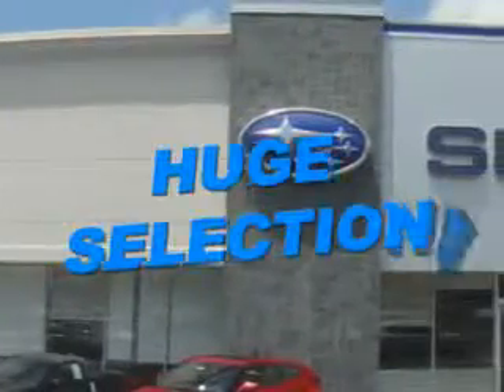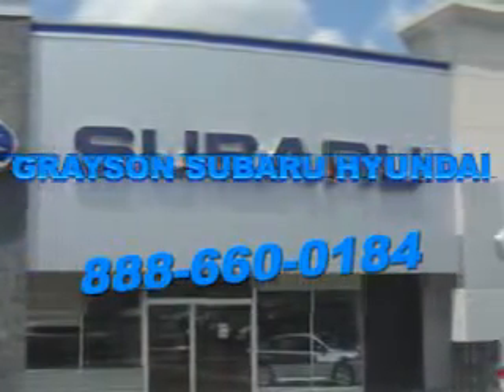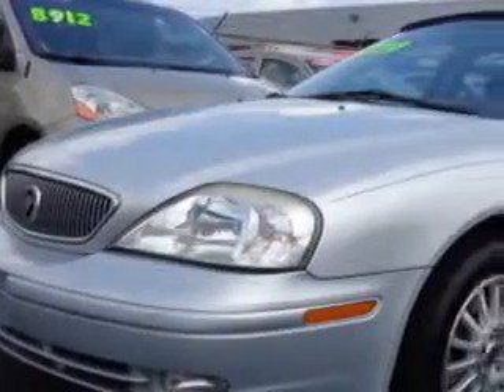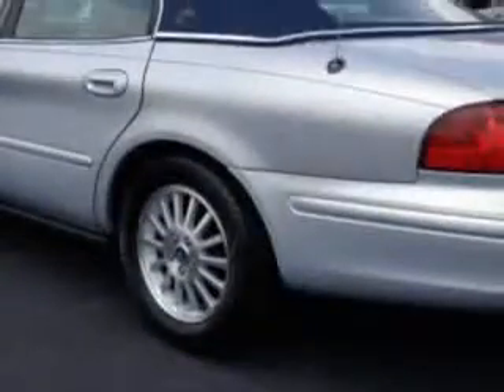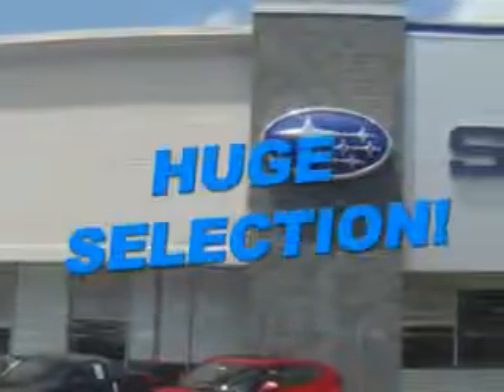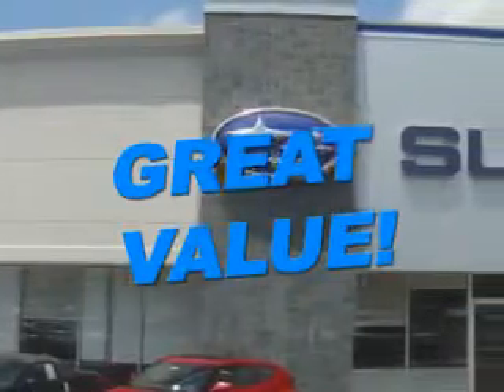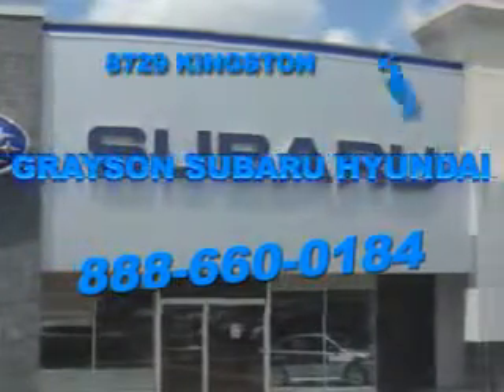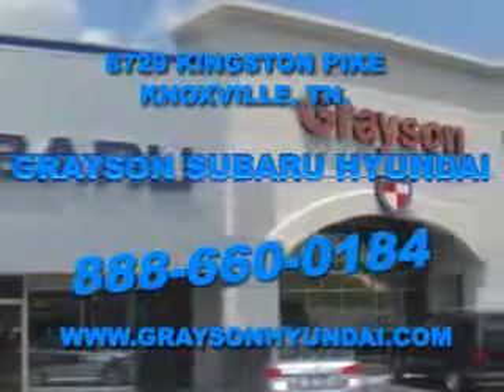2002 Mercury Sable Grayson Hyundai Knoxville, TN 37923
Mercury Sable You will love this Silver Frost Clearcoat Metallic Mercury Sable 4 Dr Sedan, equipped with a 6 Cylinder engine and an automatic transmission. Enjoy an impressive 25 miles to the gallon on this great car with features like Heated Outside Mirrors, Power Driver's Seat, Power Adjustable Pedals, Auto-Dimming Mirrors, and much more. Enjoy the drive, have peace of mind, and drive your entire family in this Mercury Sable. See us at Grayson Hyundai today!VIN:1MEHM55S72A629622

Grayson Hyundai
8729 Kingston Pike
Knoxville, Tennessee 37923